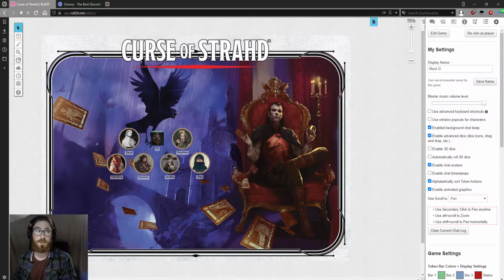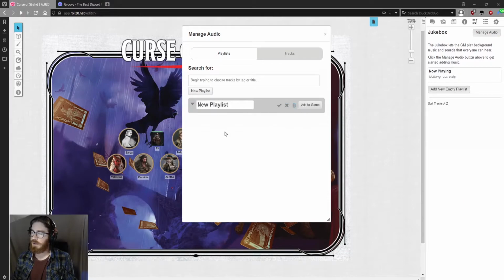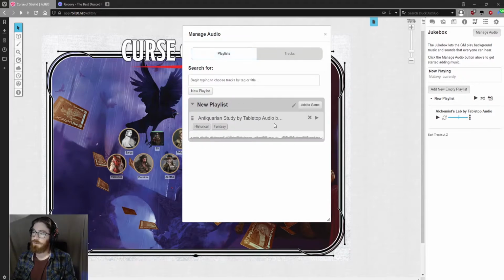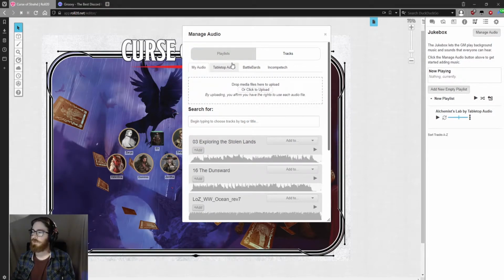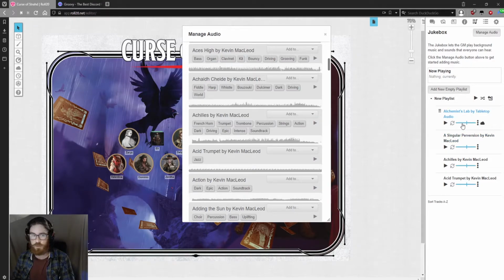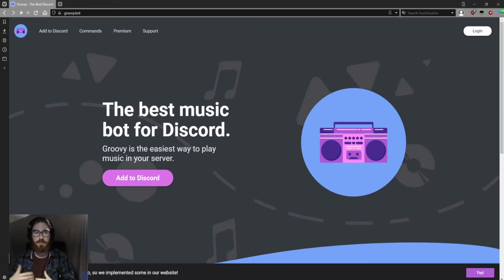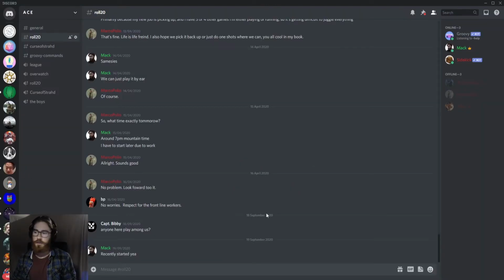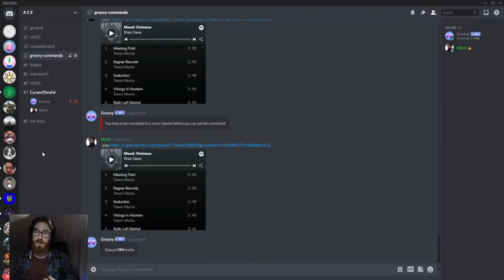Roll20 Beginner DM Crash Course - Music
I hope you enjoyed the video! Below you will find links to everything I mentioned in the video.